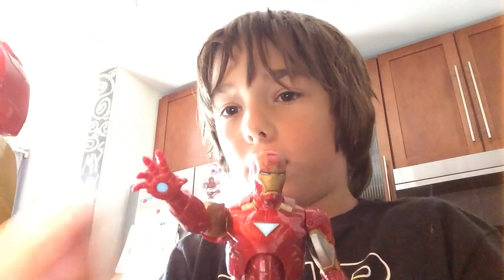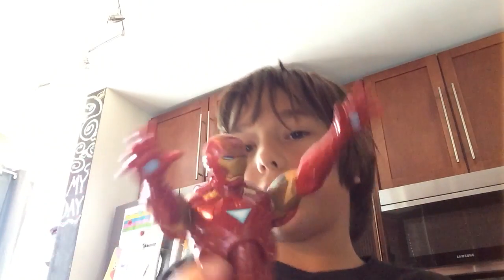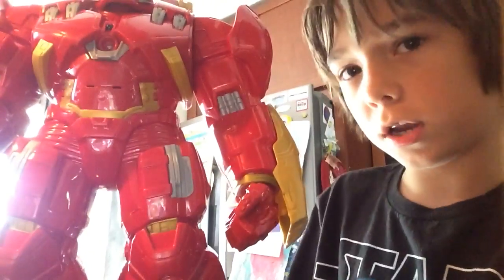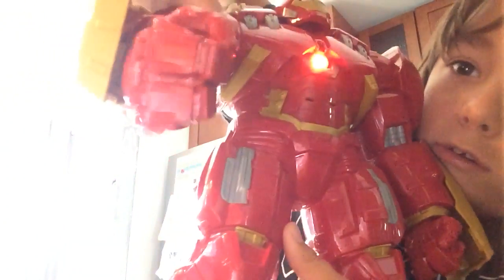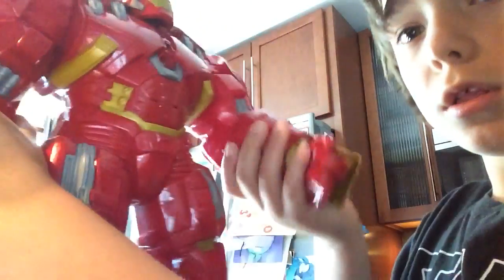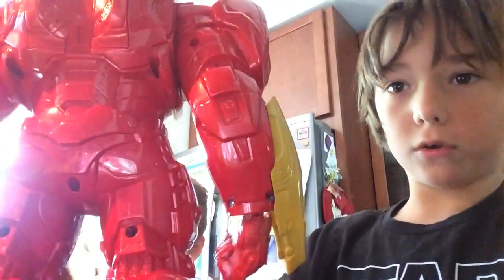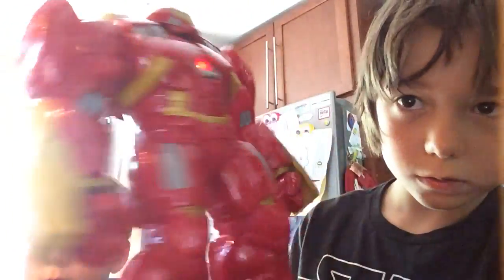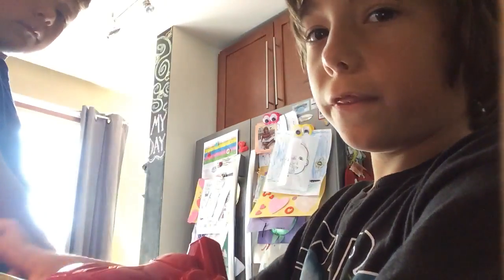Hulk buster time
Iron man gets his on video